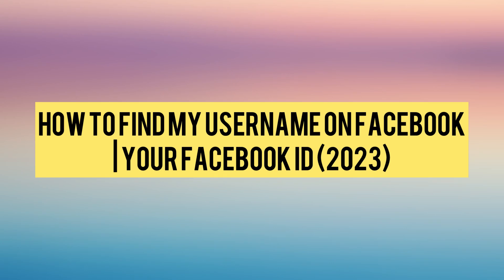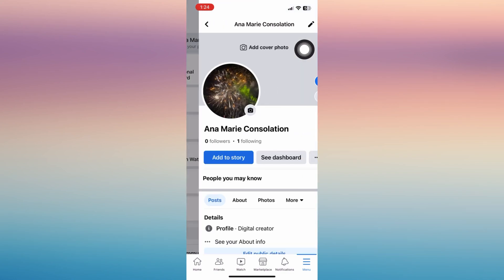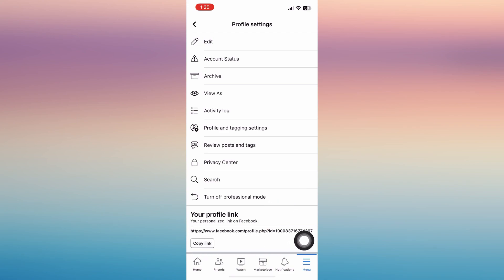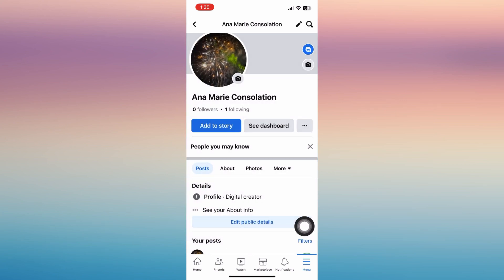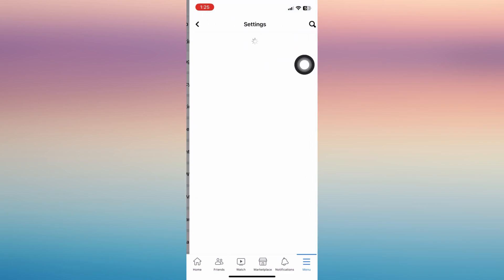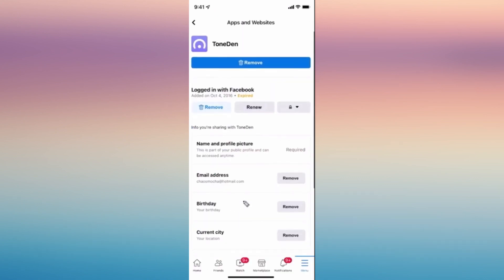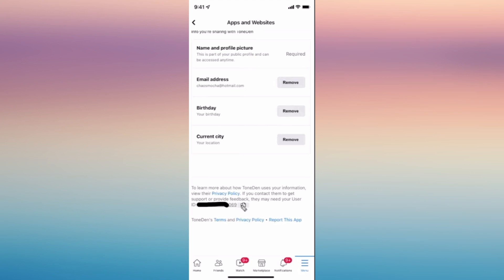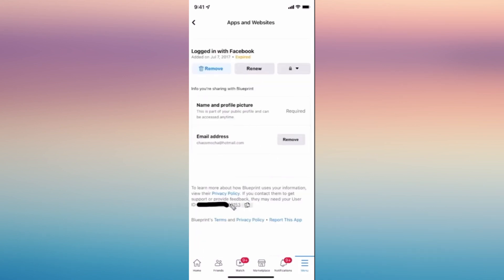How To Find My Username on Facebook | Your Facebook ID (2023)